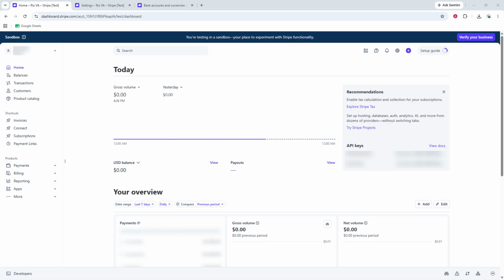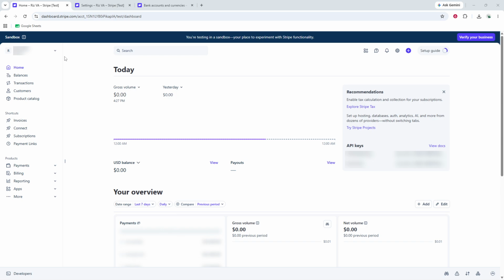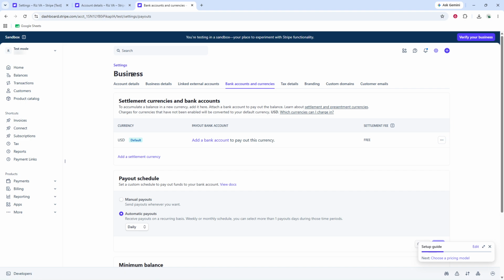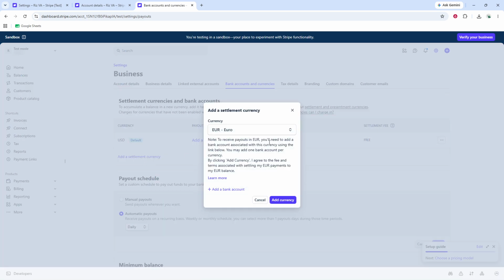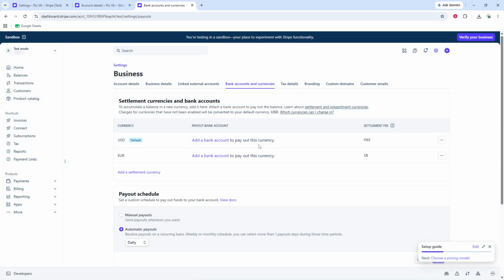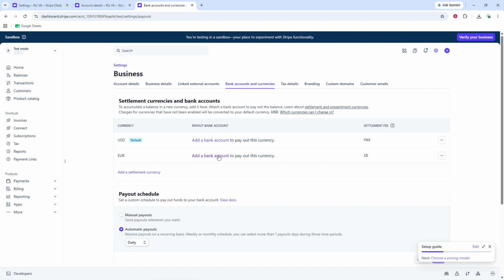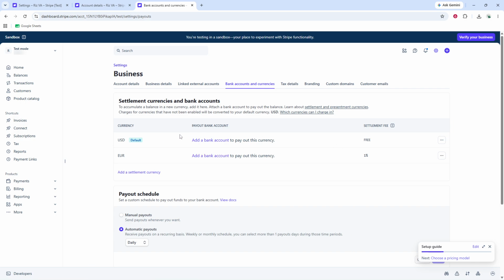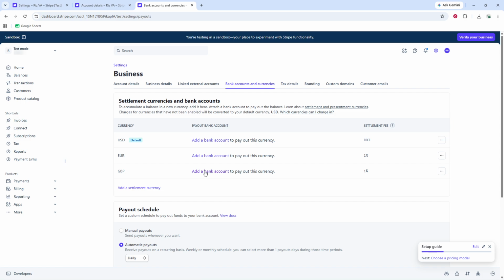How to Add Multiple Bank Accounts to Stripe [2026 Full Tutorial]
In today’s video, I’ll show you how to add multiple bank accounts to Stripe step by step. Whether you're managing different payout accounts or organizing business finances, this guide will help you understand how bank accounts work in Stripe.

You'll learn how to add bank accounts, manage payout settings, switch payout accounts, and review banking information in Stripe.